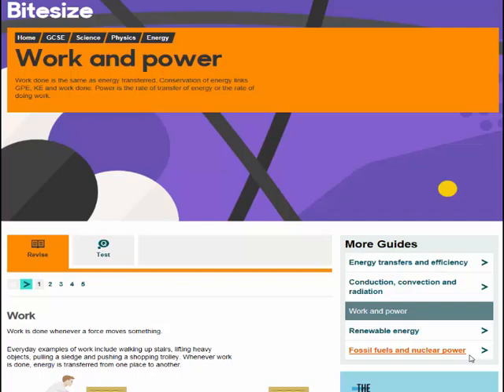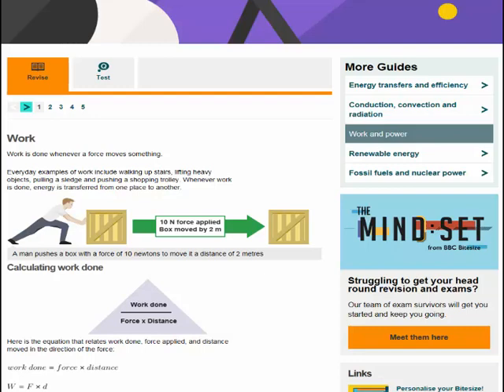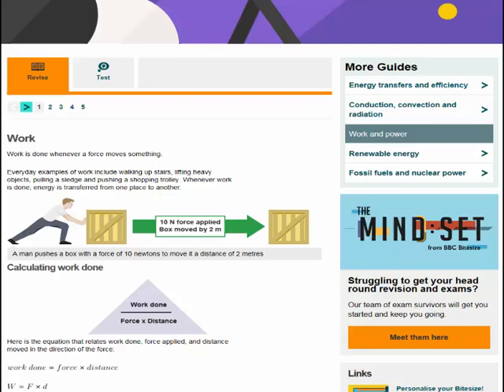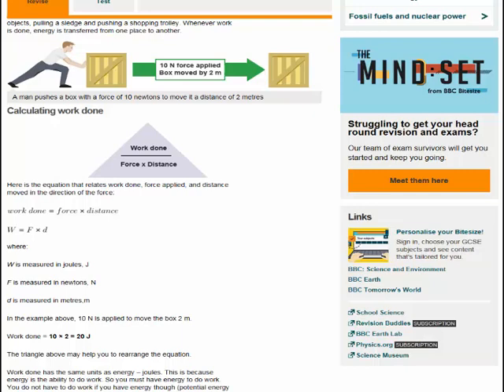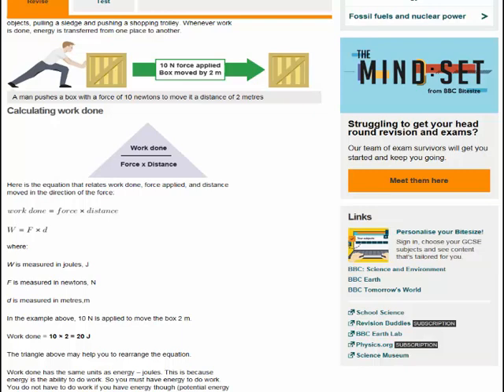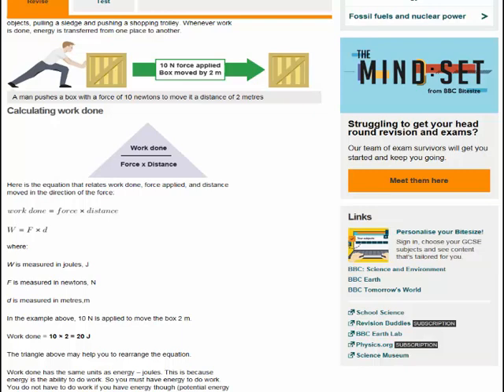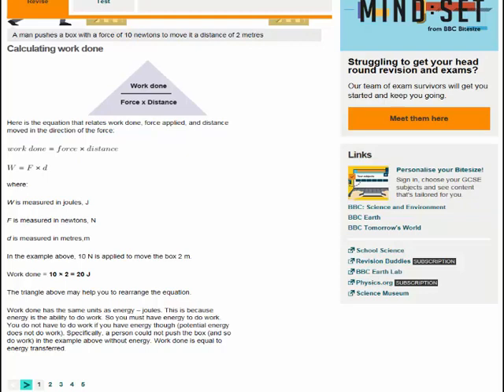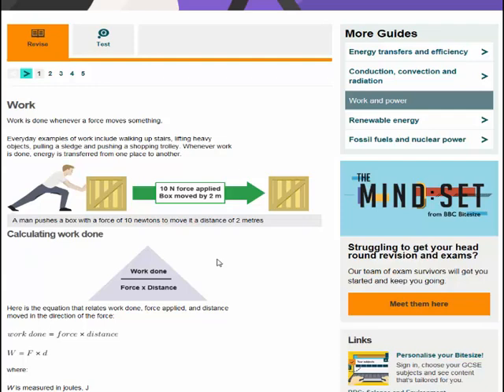How to work out Joules (SI Units) - Short BBC Bitesize tutorial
Short video on how to work out Joules (work done). Remember the formula triangles help you to remember complex calculations.